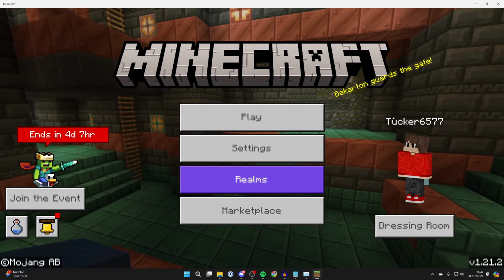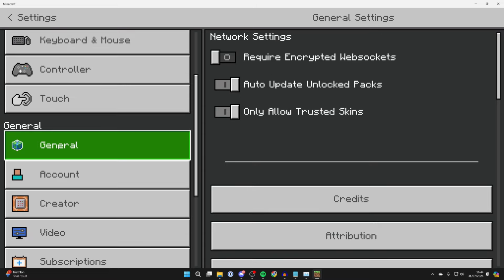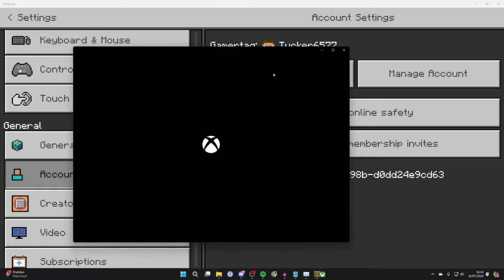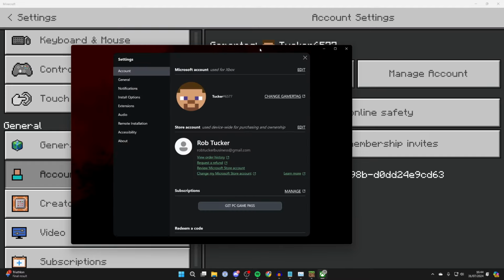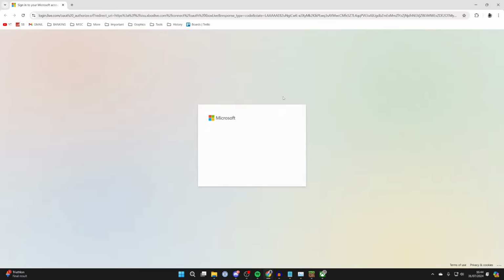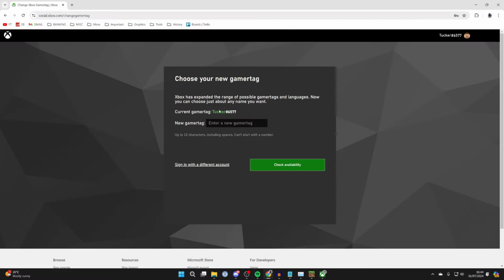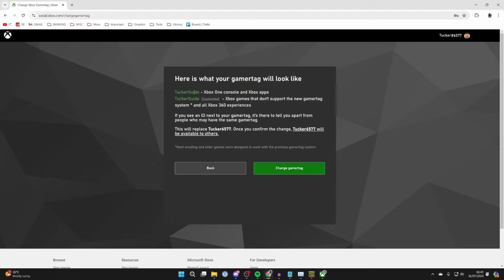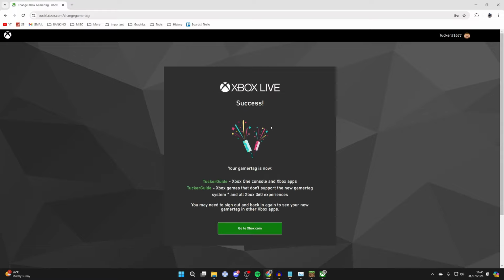How To Change Gamertag In Minecraft Bedrock - Full Guide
Learn how to change gamertag in minecraft bedrock in this video.

GuideRealm